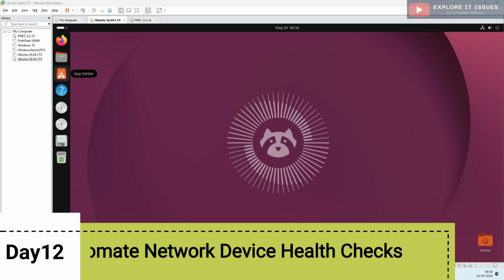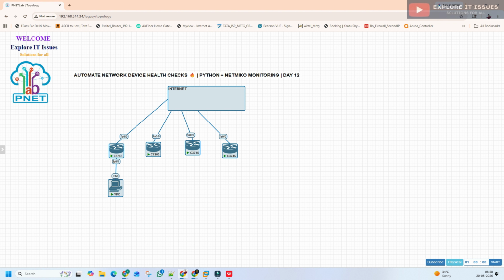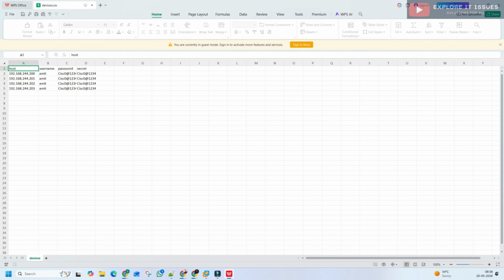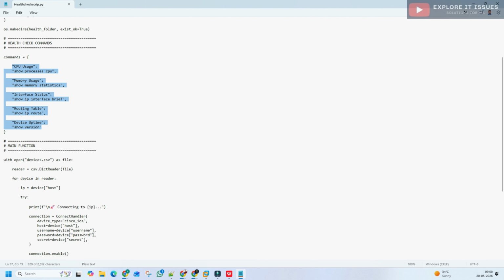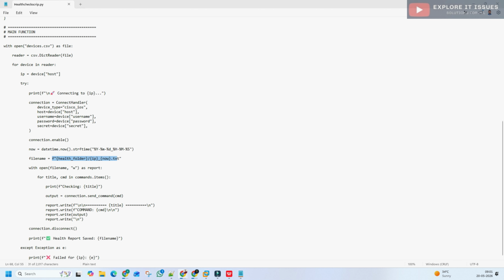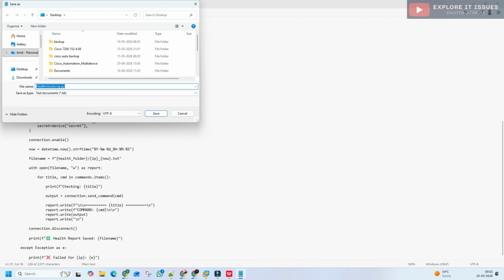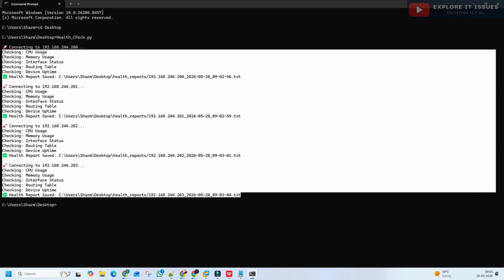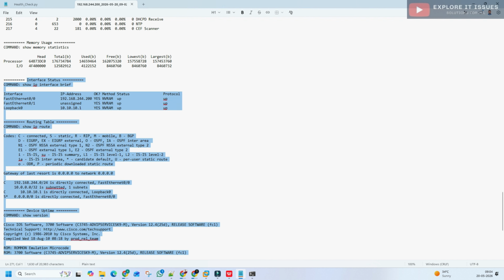Automate Network Device Health Checks 🔥 | Python + Netmiko Monitoring | Day 12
Day 12 of the Network Automation with Python Series!

In this video, you’ll learn how to automate Network Device Health Monitoring using Python and Netmiko. 🔥

We will monitor:
✅ CPU Usage
✅ Memory Usage
✅ Interface Status
✅ Routing Table
✅ Device Uptime

Automatically from multiple Cisco devices.